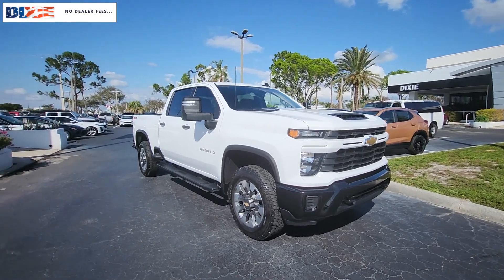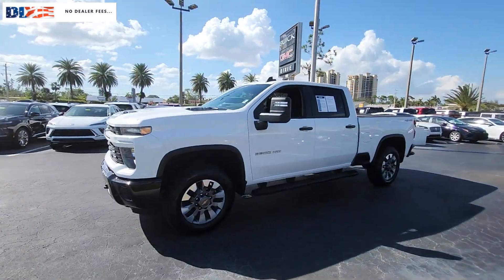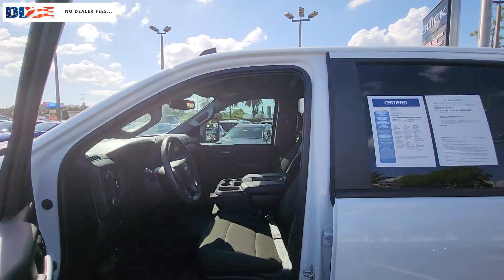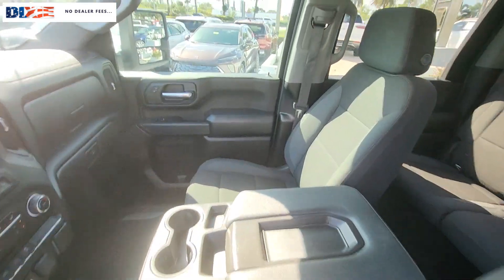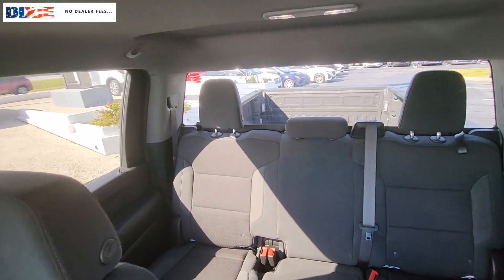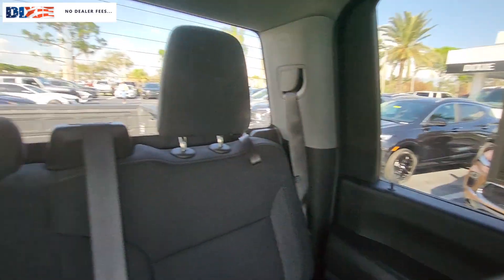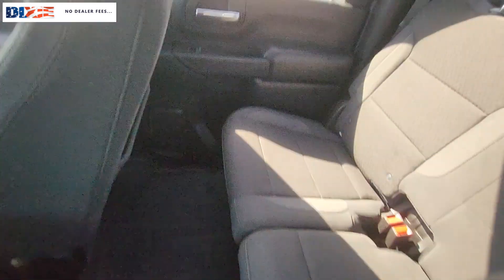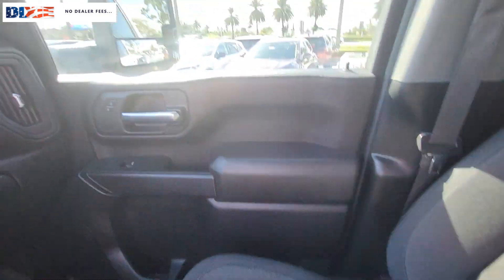2024 Chevrolet Silverado_2500HD Cape Coral, Estero, Bonita Springs, Naples, Fort Myers U20380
Summit White Used 2024 Chevrolet Silverado_2500HD Custom available in Fort Meyers, Florida at Dixie Buick, GMC.  Servicing the Cape Coral, Estero, Bonita Springs, Naples, Fort Myers, FL area.

NO DEALER FEE ONE OWNER CLEAN CAR FAX/ NO ACCIDENTS BLUETOOTH/ HANDS FREE CELL PHONE REAR BACK UP CAMERA 172 POINT FACTORY CERTIFIED INSPECTION LOCAL TRADE. 2024 Chevrolet Silverado 2500HD Custom Duramax 6.6L V8 Turbodiesel 4WD 10-Speed Automatic Summit WhitebrbrRecent Arrival!brbrWe have been serving the community since 1934! We have a well trained award winning sales and service team ready to make your experience a great one! Well stocked inventory of both New and quality Preowned Cars Trucks and SUVs Certified Technicians in an up to date service facility We know your time is valuable. We are sure you will find our site a fast and convenient way to research and find a vehicle thats right for you.
Custom Convenience Package|Custom Value Package|CX Safety Package|Gooseneck/5th Wheel Package (DISC)|Gooseneck/5th Wheel Prep Package|Preferred Equipment Group 1CX|Suspension Package|6 Speakers|6-Speaker Audio System|AM/FM radio: SiriusXM with 360L|Premium audio system: Chevrolet Infotainment 3|Radio: Chevrolet Infotainment 3 System|SiriusXM w/360L|Air Conditioning|Electric Rear-Window Defogger|120-Volt Bed Mounted Power Outlet|120-Volt Interior Power Outlet|Bluetooth For Phone|Power Front Windows w/Driver Express Up/Down|Power Front Windows w/Passenger Express Down|Power Rear Windows w/Express Down|Power steering|Power windows|Push Button Start|Remote Keyless Entry|Remote keyless entry|Remote Vehicle Starter System|Manual Tilt-Wheel Steering Column|Traction control|4-Wheel Disc Brakes|ABS brakes|Dual front impact airbags|Dual front side impact airbags|Front anti-roll bar|Front wheel independent suspension|Locking Tailgate|Low tire pressure warning|Occupant sensing airbag|Overhead airbag|Power Door Locks|Durabed Pickup Bed|Brake assist|Electronic Stability Control|Rear Park Assist|Auto High-beam Headlights|Delay-off headlights|Fully automatic headlights|Panic alarm|Unauthorized Entry Theft-Deterrent System|Electronic Cruise Control w/Set & Resume Speed|Speed control|2-Speed Electronic Shift Transfer Case|170 Amp Alternator|220 Amp Alternator|720 Cold-Cranking Amps Heavy-Duty Battery|Engine Block Heater|Exhaust Brake|Black Chevytec Spray-On Bedliner|Black Mirror Caps|Heated & Auto-Dimming Vertical Trailering Mirrors|Heated door mirrors|Heated Vertical Trailering Mirrors|LED Cargo Area Lighting|Manual Tailgate Function w/No EZ Lift|Power door mirrors|Rear step bumper|Standard Tailgate|Turn signal indicator mirrors|Winter Grille Cover|3.5 Diagonal Monochromatic Display DIC|Apple CarPlay/Android Auto|Auto-Dimming Inside Rear-View Mirror|Chevrolet Connected Access Capable|Cloth Seat Trim|Color-Keyed Carpeting Floor Covering|Compass|Driver door bin|Dual Rear USB Ports (Charge Only)|Front 40/20/40 Split-Bench Seats w/Lockable Storage|Front reading lights|Front Rubberized Vinyl Floor Mats|HD Rear Vision Camera|Illuminated entry|Lane Change Alert w/Side Blind Zone Alert|Not Equipped w/Rear USB Ports|OnStar & Chevrolet Connected Services Capable|Outside temperature display|Overhead console|Passenger vanity mirror|Rear Cross Traffic Alert|Rear reading lights|Rear Rubberized Vinyl Floor Mats|Tachometer|Tilt steering wheel|Trip computer|Voltmeter|Wi-Fi Hotspot Capable|Wireless Phone Projection|10-Way Power Driver Seat Adjuster w/Lumbar|Rear 60/40 Folding Bench Seat (Folds Up)|Split folding rear seat|EZ Lift Power Lock & Release Tailgate|Front Center Armrest w/Storage|Passenger door bin|Integrated Trailer Brake Controller|Alloy wheels|Wheels: 20 10-Spoke Machined Aluminum|Deep-Tinted Glass|Variably intermittent wipers|3.42 Rear Axle Ratio|3.73 Rear Axle Ratio|NO DEALER FEE|ONE OWNER|CLEAN CAR FAX/ NO ACCIDENTS|BLUETOOTH/ HANDS FREE CELL PHONE|REAR BACK UP CAMERA|172 POINT FACTORY CERTIFIED INSPECTION|LOCAL TRADE